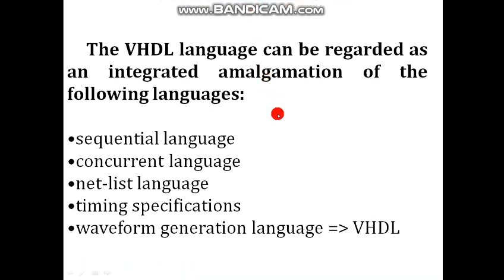Unit 1 1 Introduction of VHDL